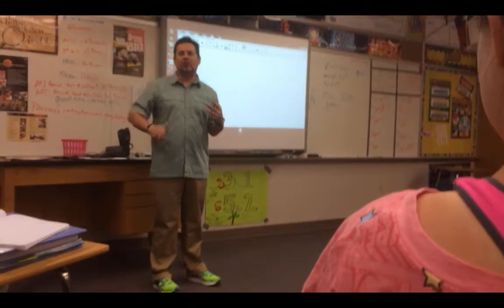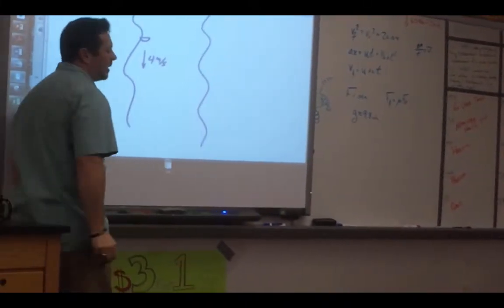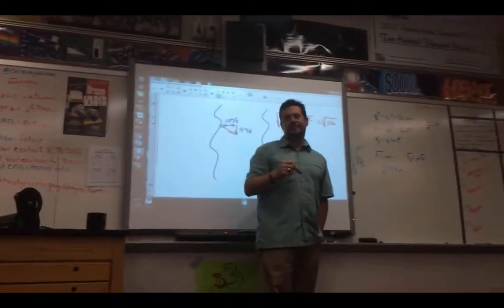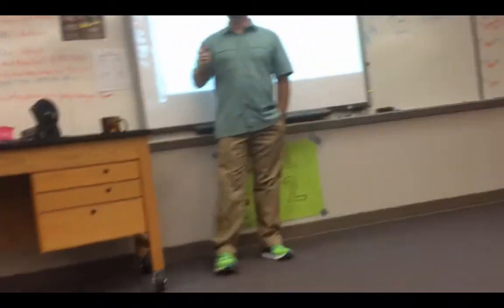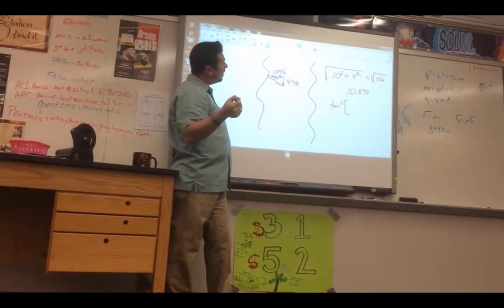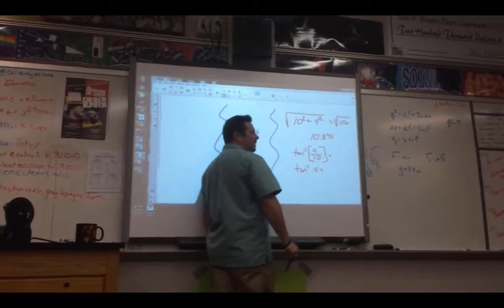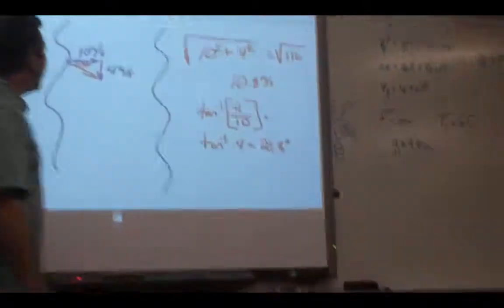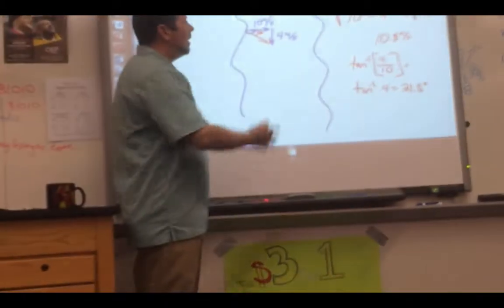Relative 2 D Motion for Oct 7